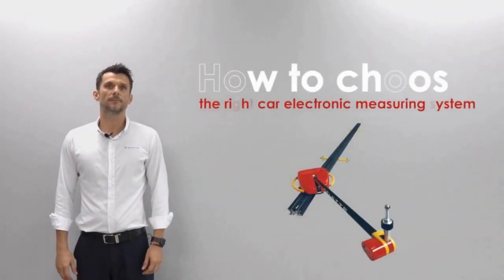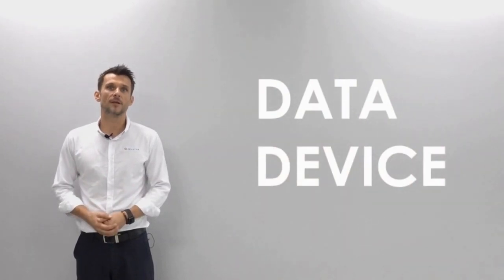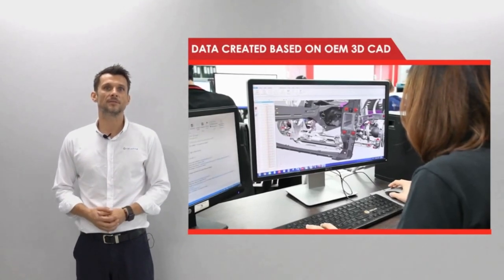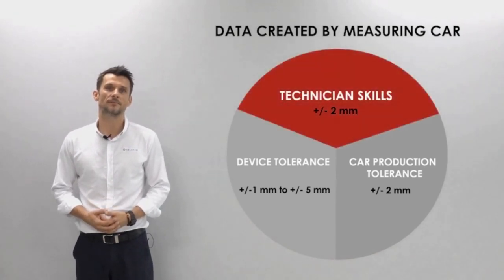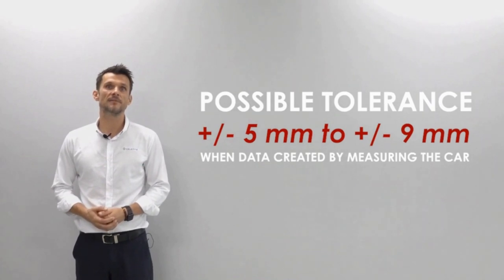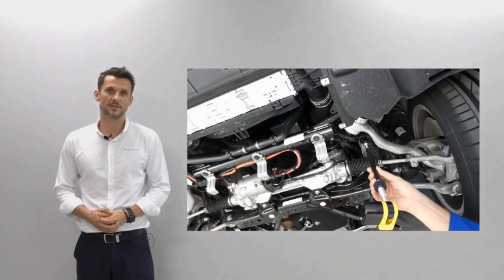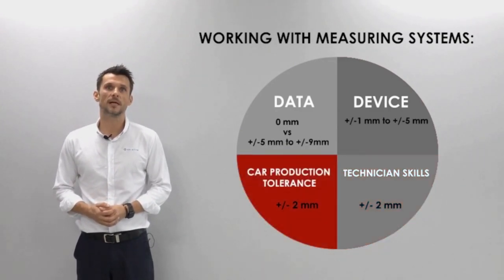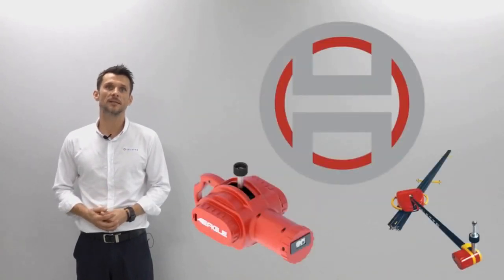Collision Repair: How to choose the right Electronic Measuring System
Have you ever wandered what data is inside the measuring system that you are using?  Where do the data come from? How accurate are the data ? Let's have a closer look at this subject.
There are two main topics, first is the data and the second is the device.
So where does the data come from? There are two ways how the data is created. First is when a manufacturer of a measuring system receives 3D CAD drawings directly from OEM. The second one is when a company collects information to build the data, for example using repair manuals often found online or simply they take the car which is already on the road and measure it with some measuring system.
When the data is created based on 3D CAD drawings provided by OEM then it means there's 0mm tolerance, that is the perfect solution. But, when the data is created by collecting the information, using repair manuals or by measuring the car, then of course, there's some deviation and tolerance. As you can see on this diagram there are three factors that can affect the tolerance. First, are the skills of a technician that is measuring the car, which can differ from technician to technician based on their experience (+/-2mm).  Second, there is some deviation on the car itself, as we know all the cars are a bit different even right away from the production line (+/-2mm). 3rd it is the tolerance of the device that is used for creating the data by measuring the car (+/- 1-5mm). When we put all of these tolerances together, we get a number of +/- 5-9mm of possible tolerance. So, as you can see, even before working with the measuring system in your body shop the difference can be 5-9 mm comparing to data created using 3D CAD drawings where the tolerance is 0.
Let's talk a little bit about a device itself. It is important to understand where the additional tolerance can come from. Imagine that the data that we just spoke about was created with a tolerance of  5-9mm. These data are already in your measuring system and you trust it, so when you go to measure the car you automatically add more tolerance without knowing it. On this diagram in the first part we see that data can be anywhere from 0 up to 9mm. In the second quarter we have the tolerance of the device, which as we explained before can be anywhere from 1 - 5mm. In the third quarter we see again the skills of the technician and it can be up to 2 mm. And in the 4th quarter it is the production tolerance of a car itself which is roughly 2mm. At the end, when we sum up all these mm together, we will get a number of about 14-18mm. So now you understand that if you work with the data created based on OEM 3D CAD drawings then the tolerance is much less comparing to the data created by collecting information from different sources.

So first what you need to focus on is the reliable data before choosing the electronic measuring system.